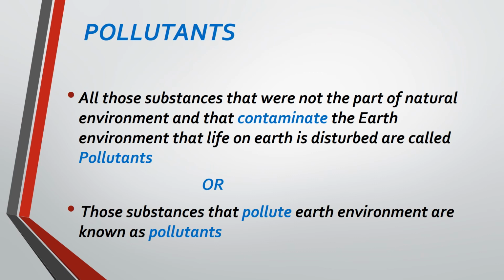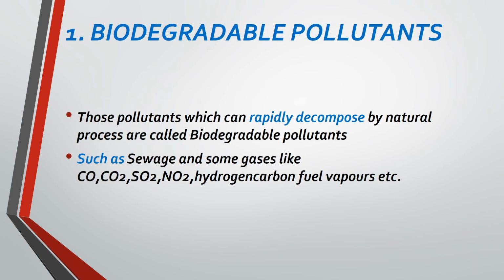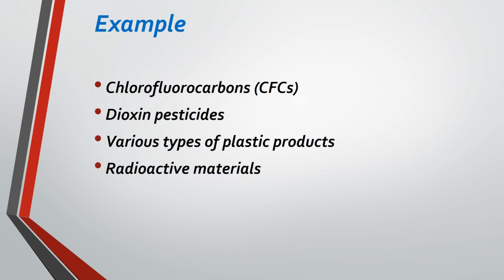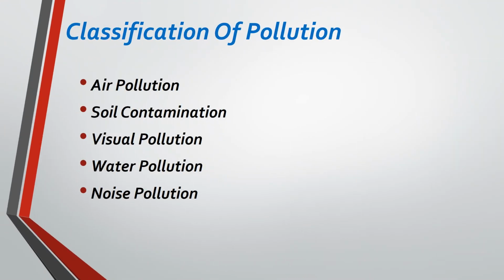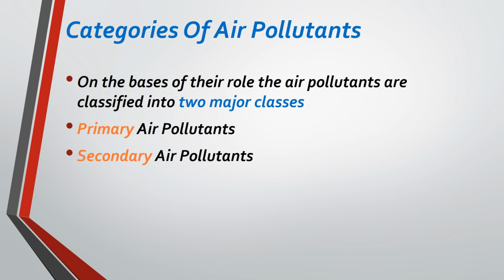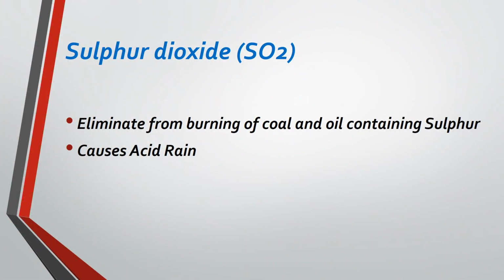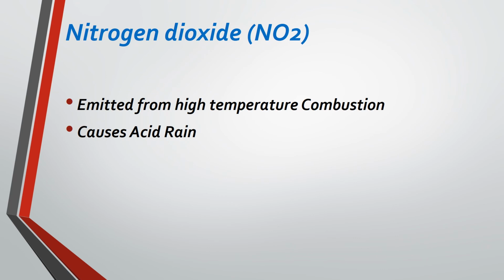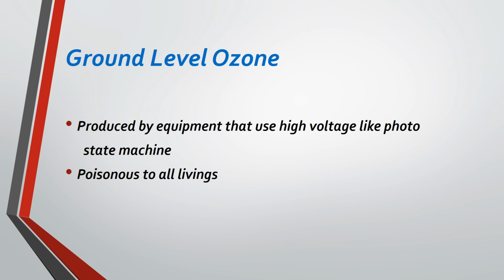Environmental Pollution and Air Pollution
Chemistry Class 10th chapter 14 The Atmosphere